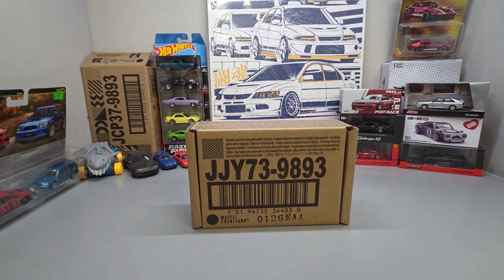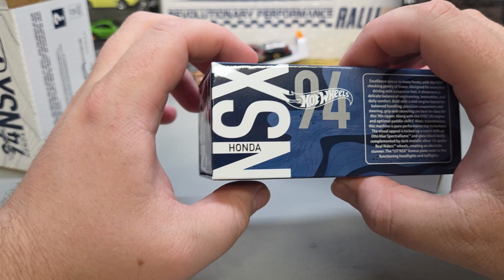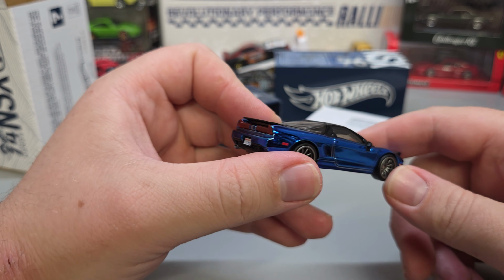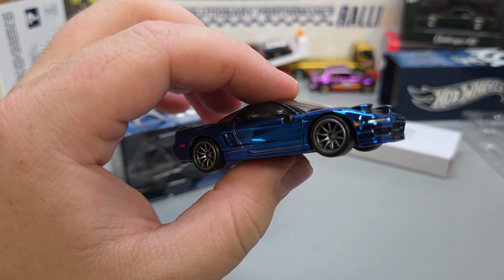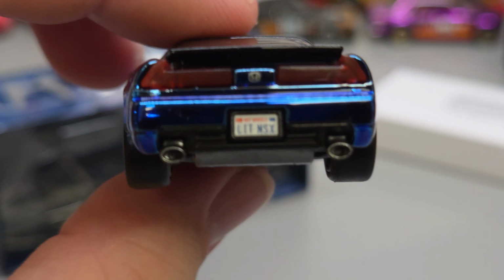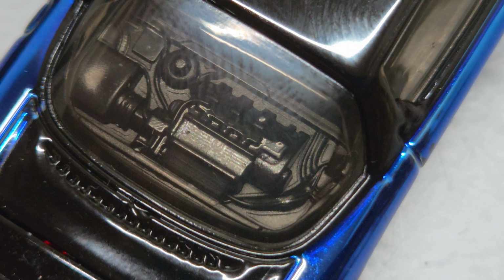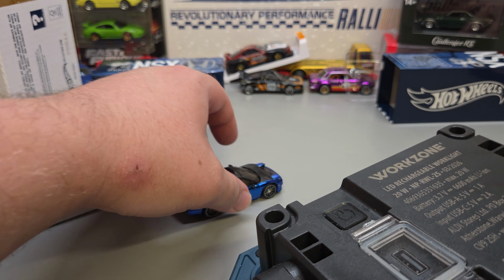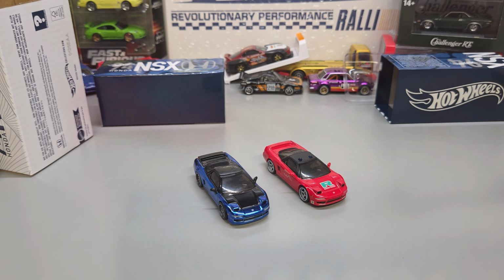RLC 94' Honda NSX. A Price for working lights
This video is going to be far more critical than usual, I was on the fence for this casting and that is a surprise considering how much I love the idea of a 1/64 scale car with working lights and a spoiler as a button!
But this does come with a few problems and it has the redline club fans torn in debate.
Let me know what you think of it below! Did i waste my money?